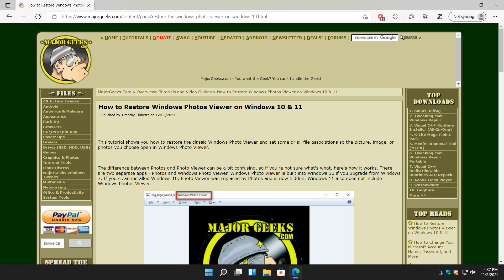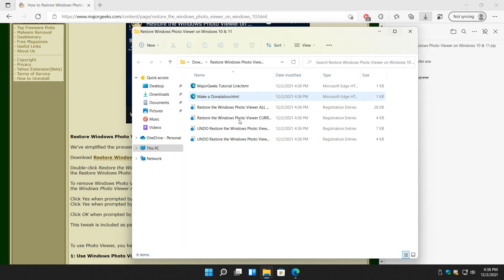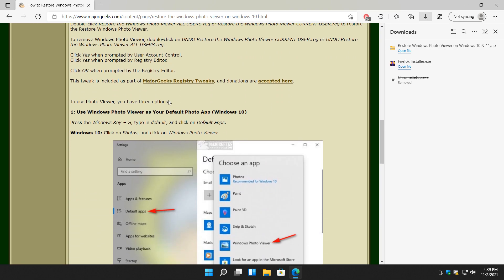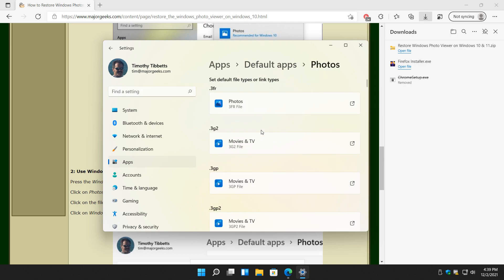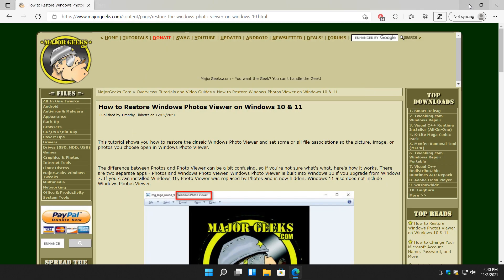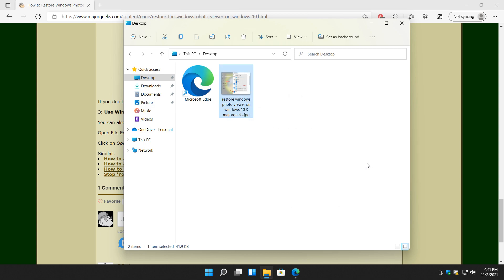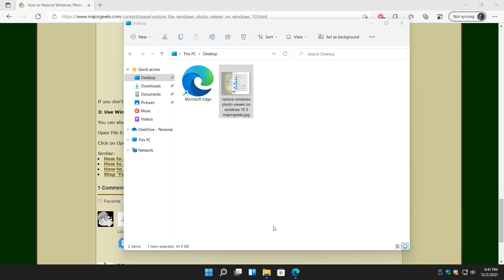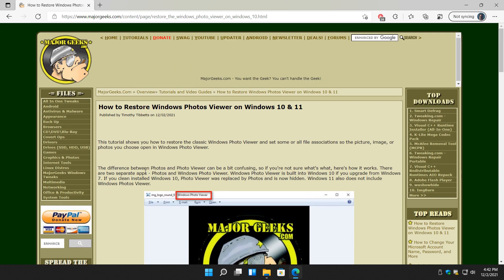How to Restore Windows Photos Viewer on Windows 10 & 11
This tutorial shows you how to restore the classic Windows Photo Viewer and set some or all file associations so the picture, image, or photos you choose open in Windows Photo Viewer.